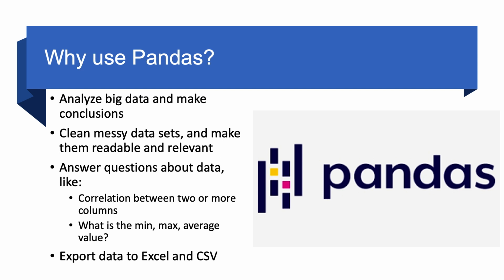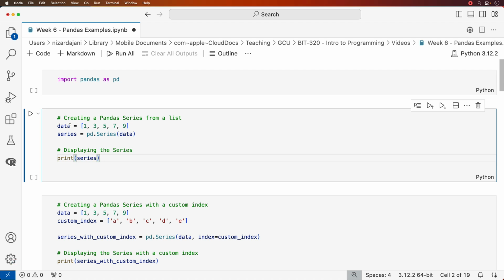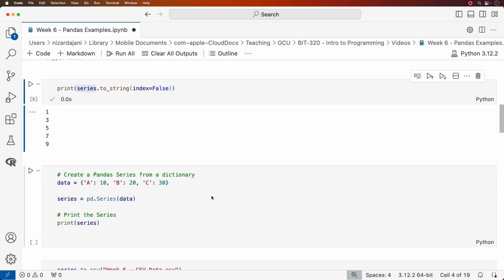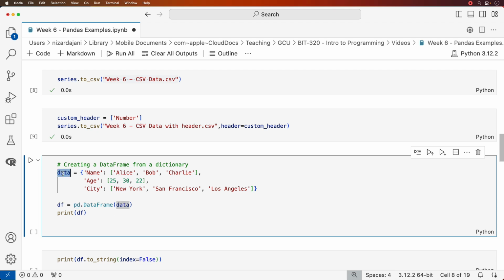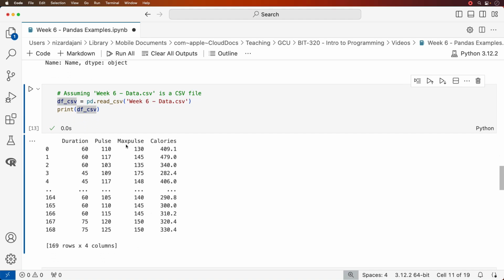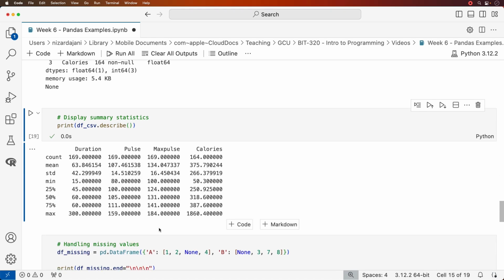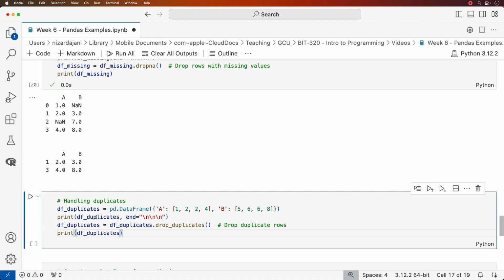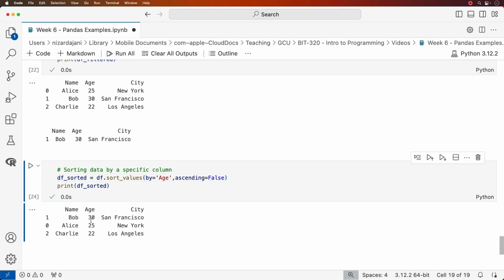CSC II - Week 7 - Python Pandas